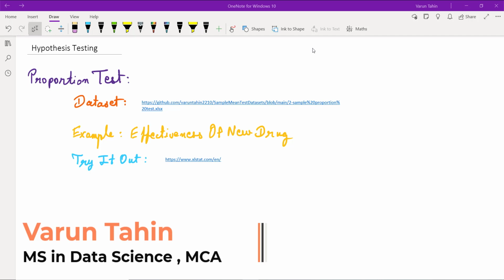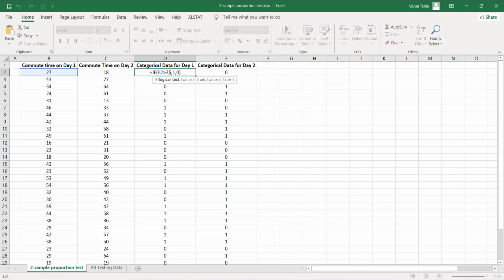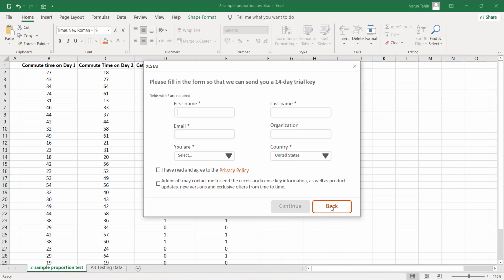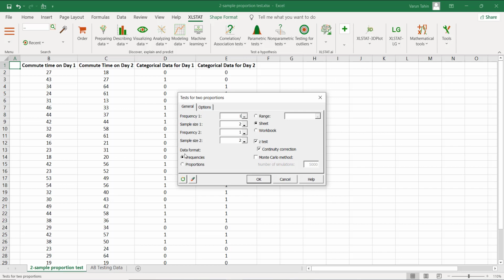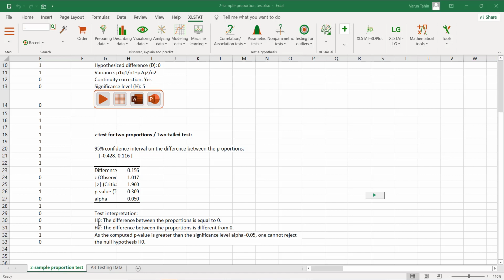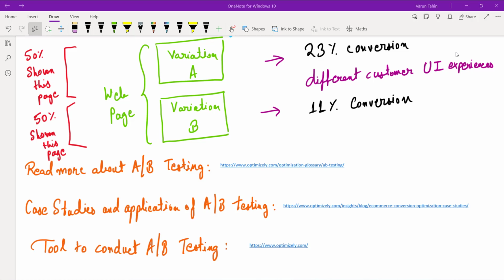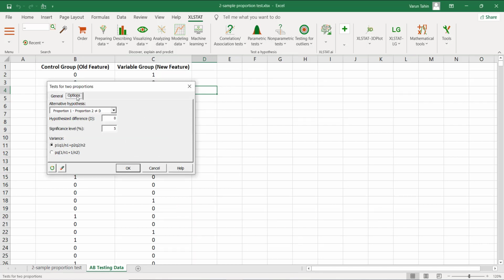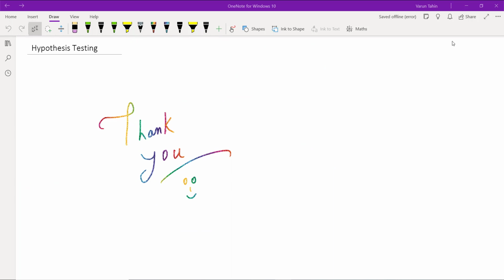A/B Testing - Two Sample Proportion Test | Hypothesis Testing | Data Science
This video contains elaboration on 2 sample proportion test commonly which has A/B testing as one of its variant as most popular way of testing.
We will go through detailed implementations using some excel tools such as XLSTATS and also see how A/B testing is performed.
Later in the segment we will touch base upon various testing implementations in Python.

These are some important links which we will be referring during this session--

Thanks